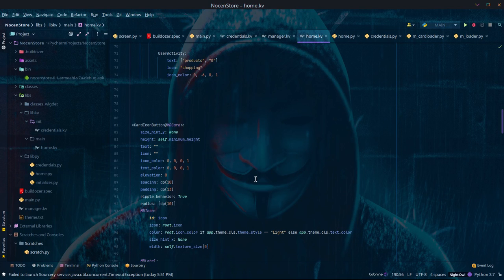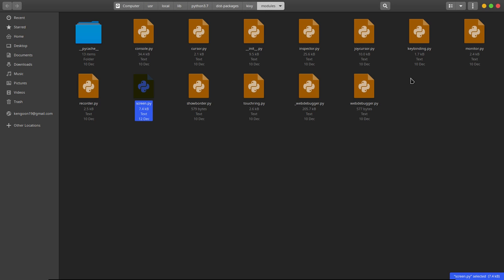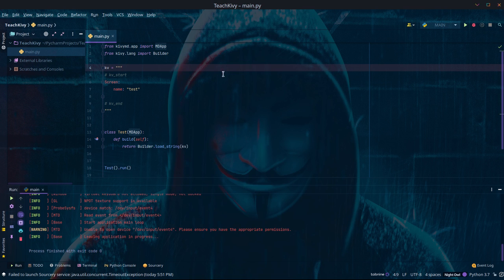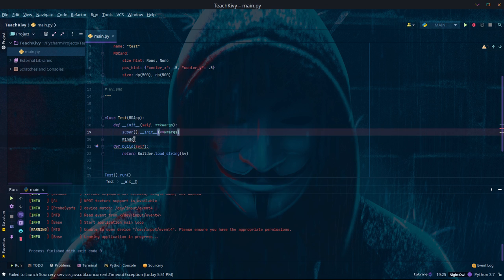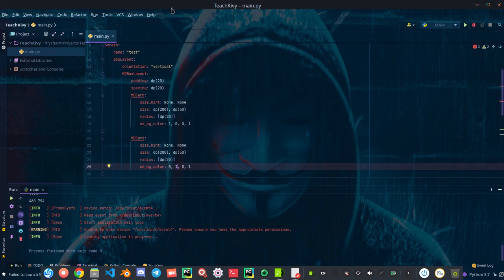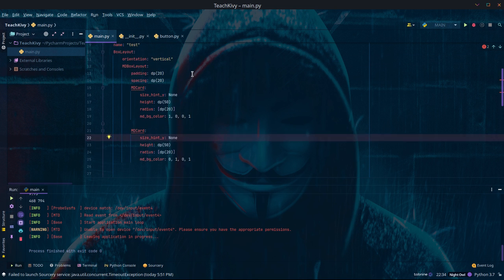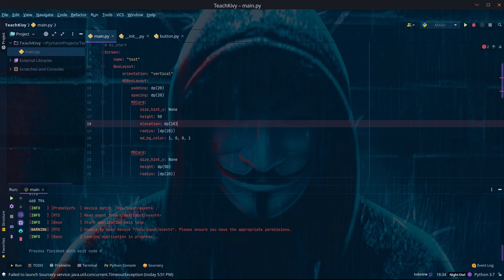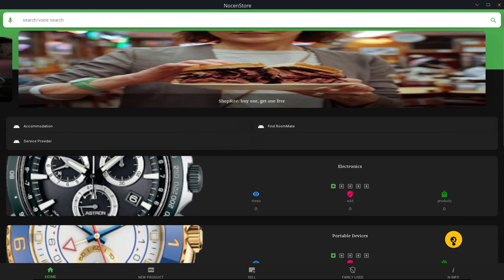Fit Kivy To all Device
I was not well prepared for this video, just manage it (There is serious electricity issue in my country Nigeria)